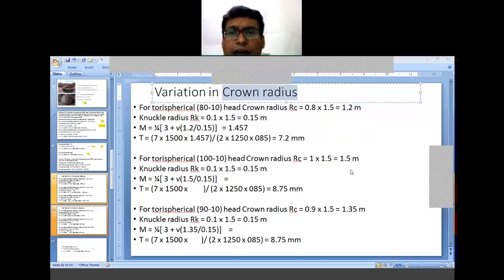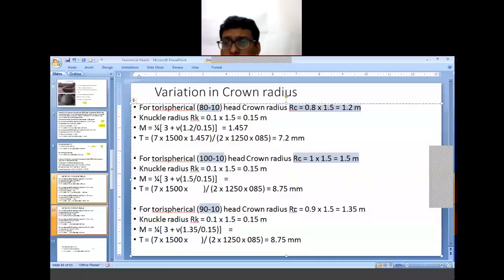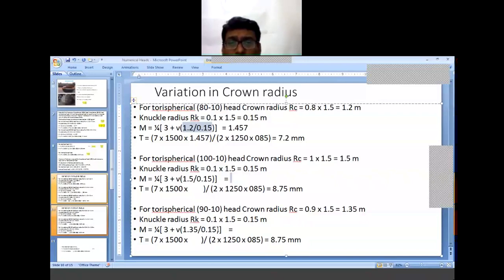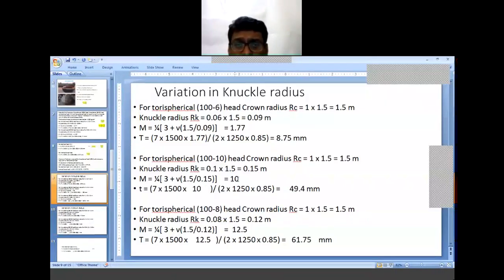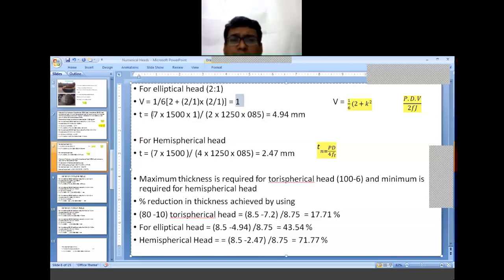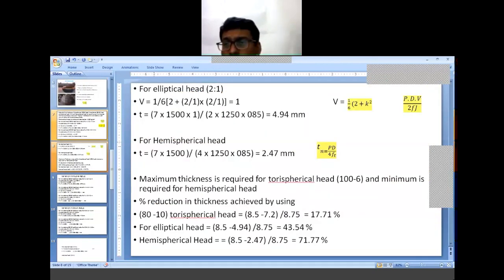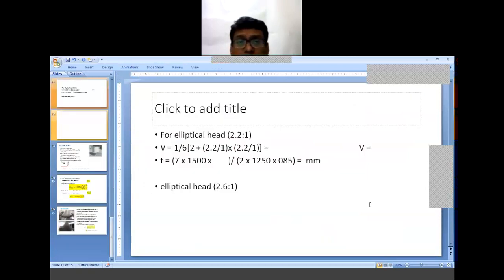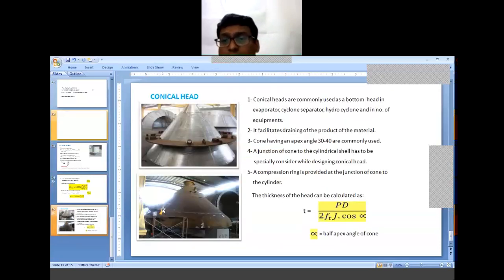13 Head Numerical